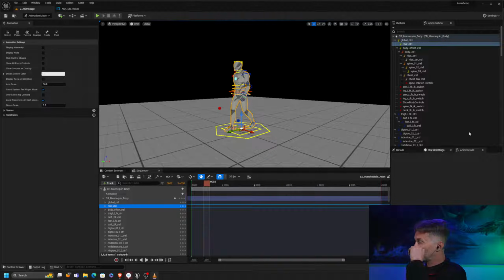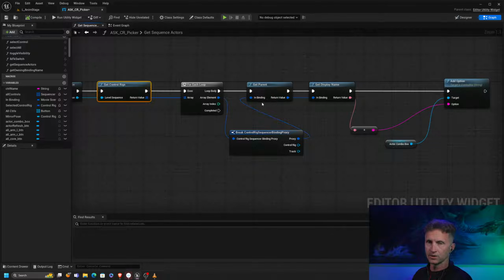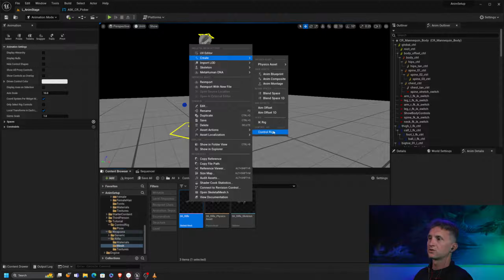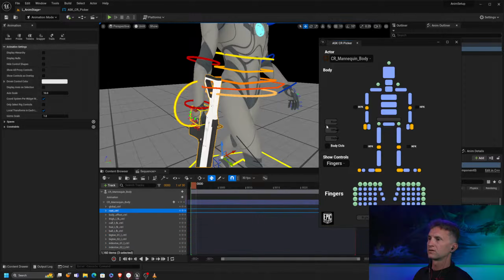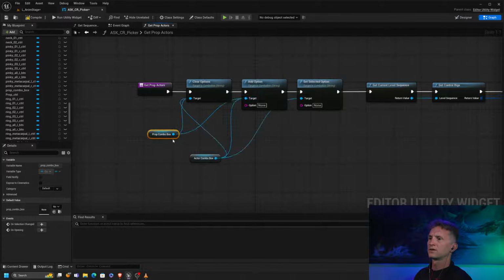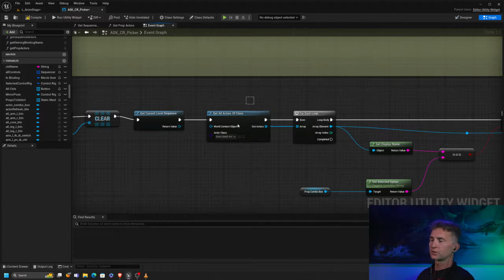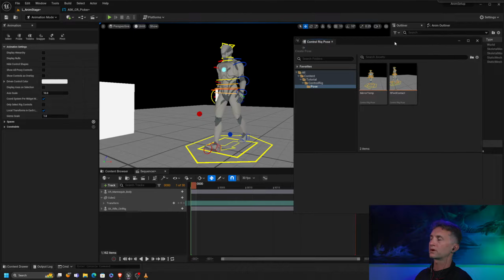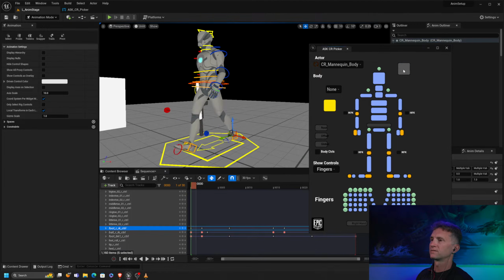Animation Character Picker Mod #2 | Unreal Engine Tutorial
Continuing our workspace and workflow setup for animation in Unreal Engine, today we tackle two of my workflow challenges.   Mirroring and Prop selection by hijacking the Meta Human Character Picker Editor Utility Widget.

🎓 Meta Human Editor Utility Widget (Character Picker)
     🎓 Fixing Rig References
     🎓 Props
🎓 Mirroring!!

0:00:00  Stream Start
0:02:00  Intro
0:06:13  Step Back: Utility Widget Tour
0:08:10  Revert to default Metahuman
0:10:45  Meta Human Workflow resume
0:12:57  Adapting to Non Meta Human
0:17:40  Props & Weapons
0:18:15  Rigging the Prop
0:22:54  Control Rig Prop Selection Demo
0:27:29  Static Mesh Selection Setup
0:29:00  Adding Button to UI
0:32:28  Prop Drop Down
0:42:47  Editor Actor Subsystem
0:45:37  Mirroring
0:46:15  Adding Button
0:49:30  Create Temp Mirror Pose
0:54:11  Mirror Pose Logic
0:56:43  Set Mirror Pose Var
0:58:49  Wrap Up